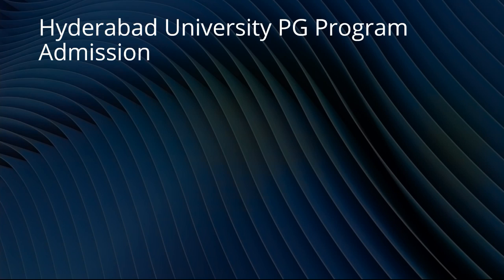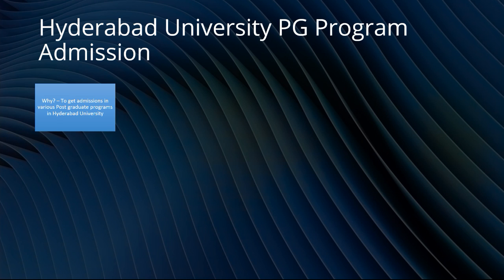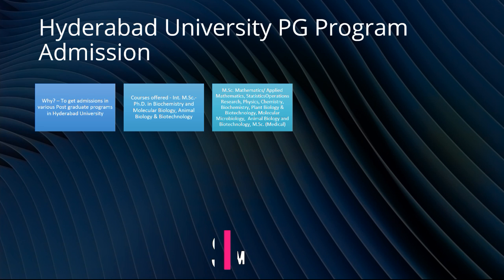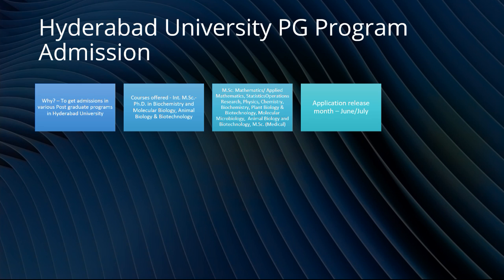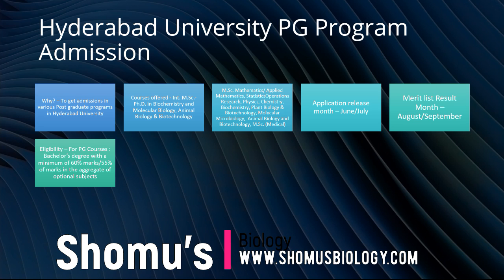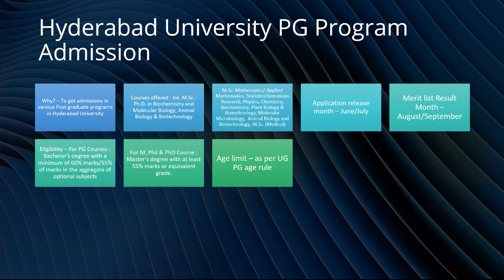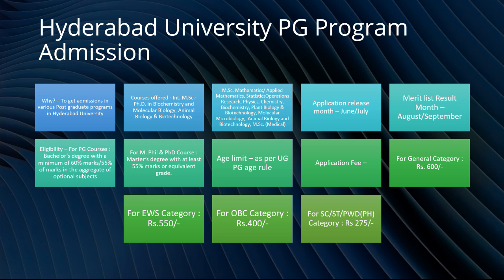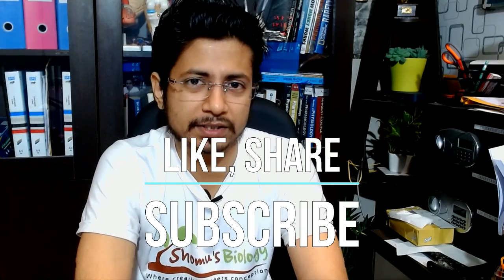Hyderabad university entrance exam for Msc and PhD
Hyderabad university entrance exam for Msc and PhD - This lecture explains about Hyderabad university entrance exam for Msc and PhD.
 If you want to do PhD from hyderabad University, watch this video to understand the best hyderabad university PhD entrance test preparation. This video will answer your queries regarding PhD in hyderabad university -
What is university of hyderabad entrance exam?
How hyderabad university exams work?
What is the best way to prepare for hyderabad university PhD entrance exam?
What is the best way for hyderabad university msc entrance preparation?